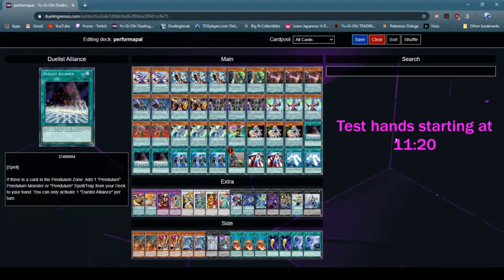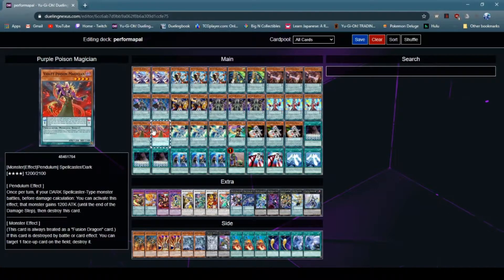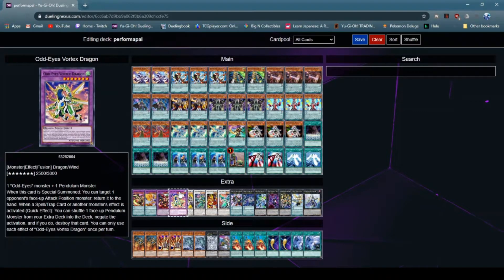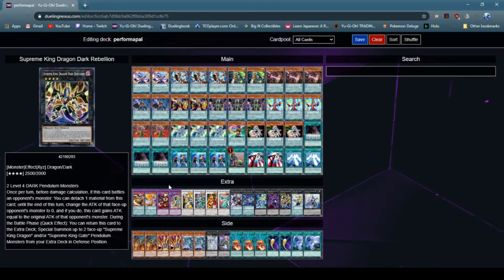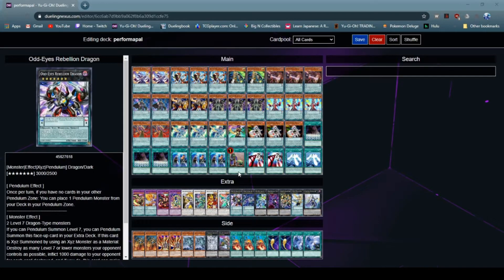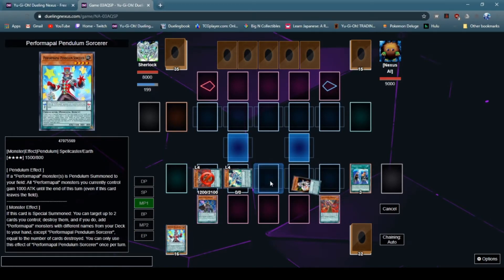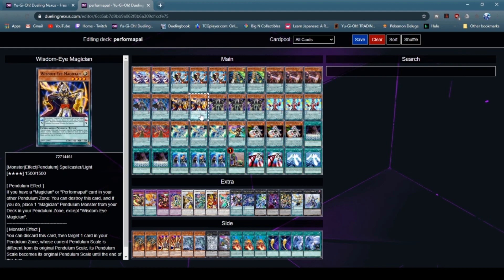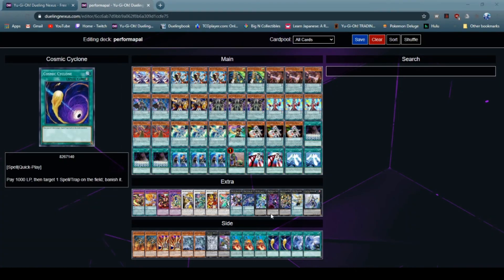Performapal Deck Profile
In this video I go over my performapal deck and how it works as well as going through a few test hands. The test hands start at 11:19. Hope you have fun watching!